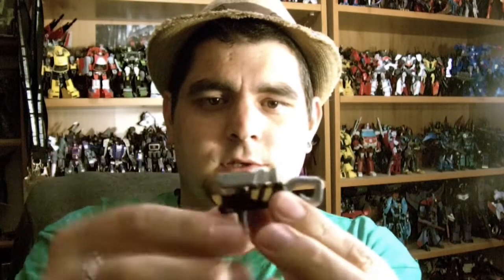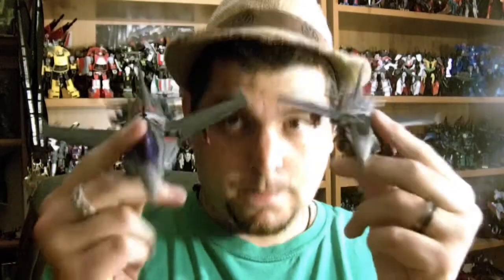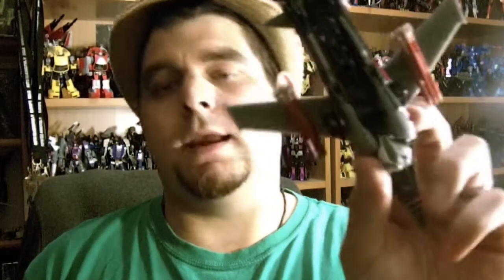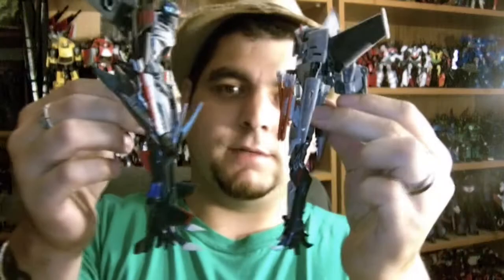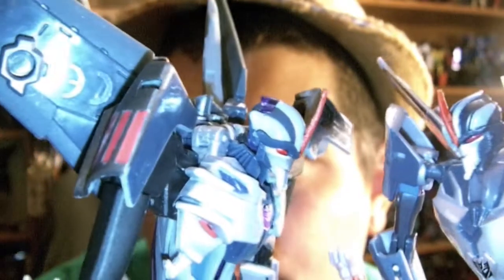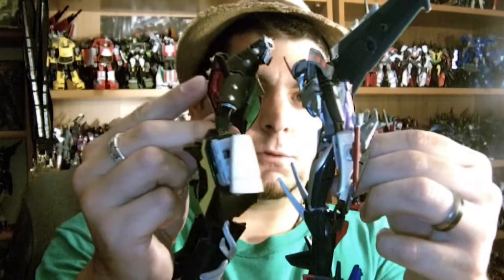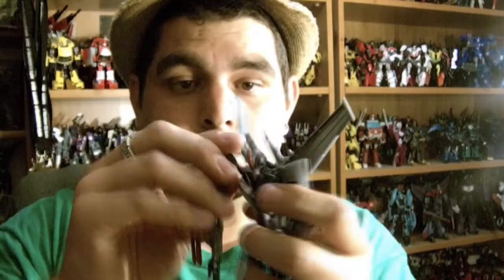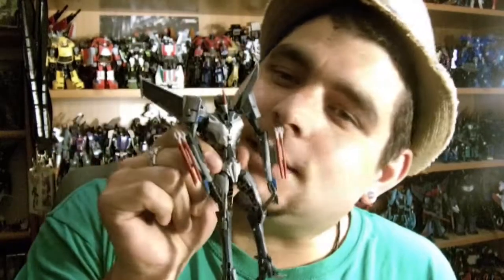Transformers prime: First edition Starscream Review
A review for all you lovely people on the tube. AA just around the corner.
"Starscream was an Air Commander of the Energon Seekers, Cybertron's finest air warriors.While he serves as Megatron's right-hand man, he constantly looks for a way to become the commander himself and Megatron knows it"